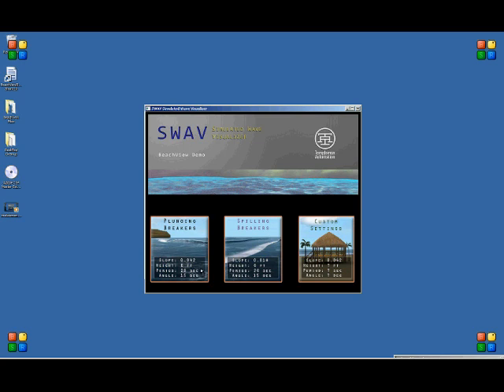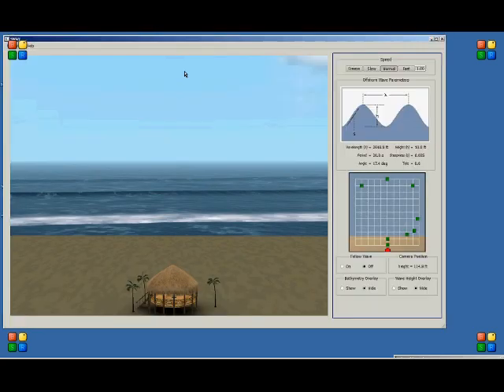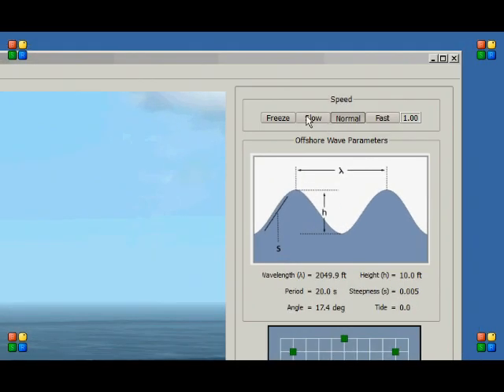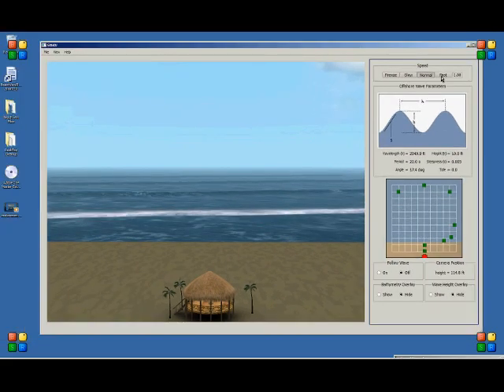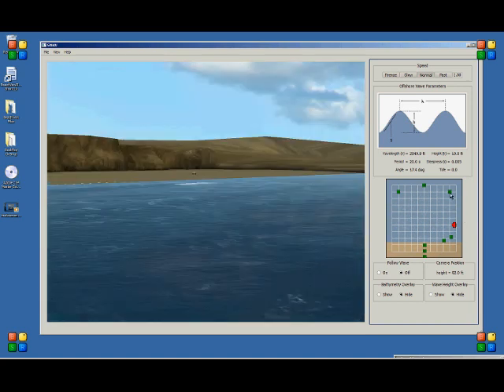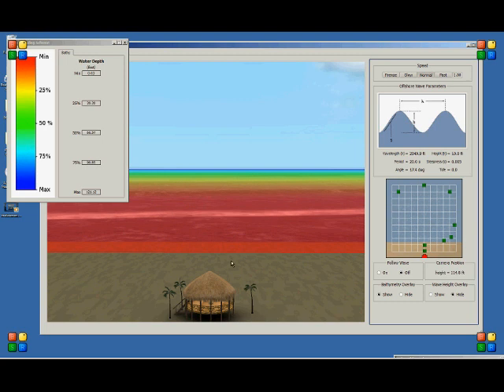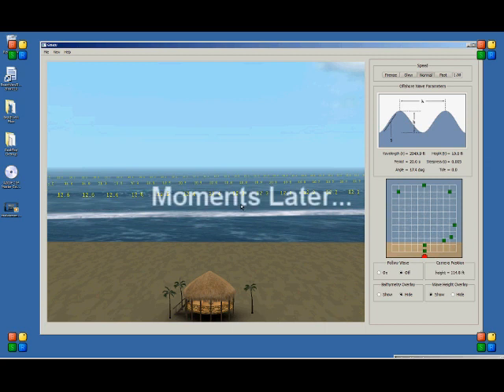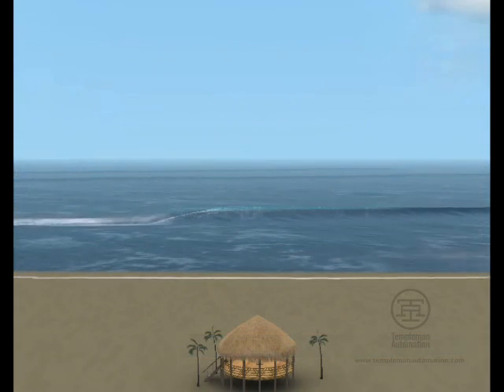Templeman Automation: BeachView Software Demo - Ocean Wave Simulation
Surfs Up!  This is an introduction to our Wave Visualization software.